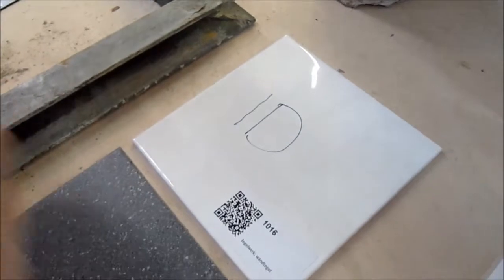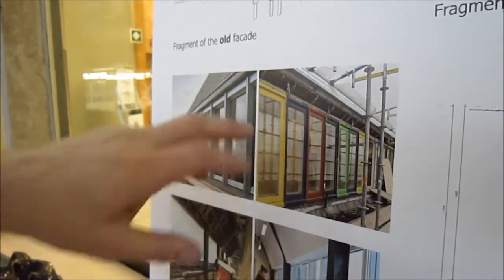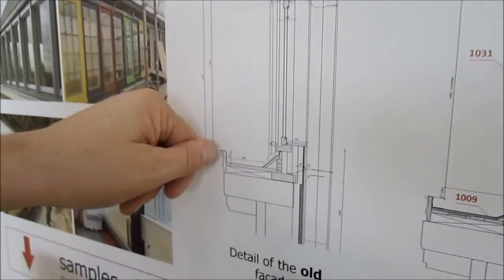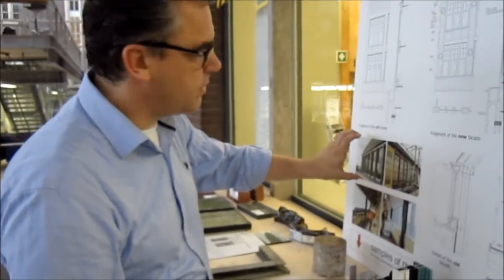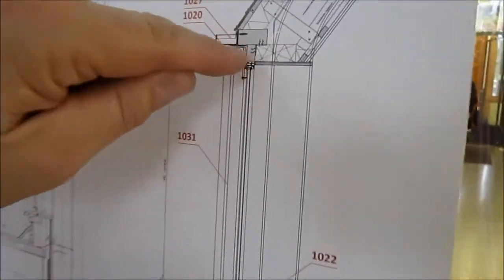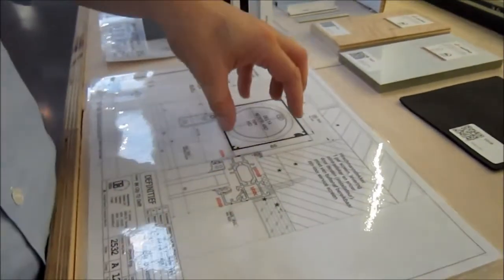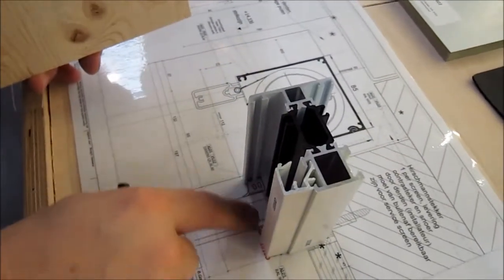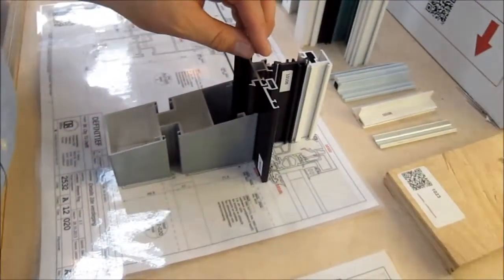ID 11 - part 01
Imagine Detail 11 - Part 01 Refurbishment of the Architecture department building in TU delft university :
Ulrich Knaack gives a small explanation concerning the refurbishment process of the Architecture department building in TU delft university.

Created by: Ulrich Knaack, Alamir Mohsen